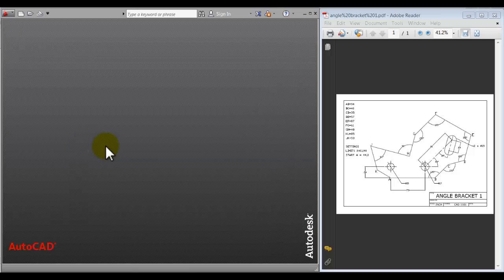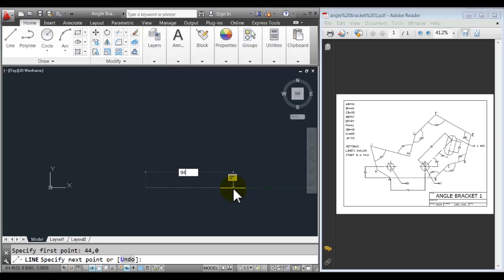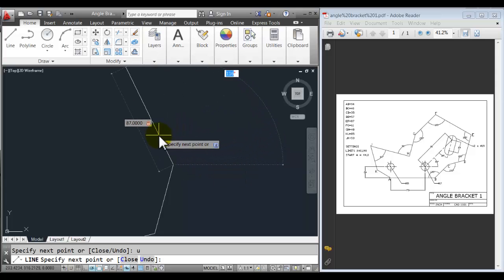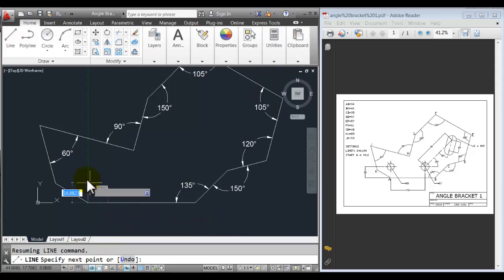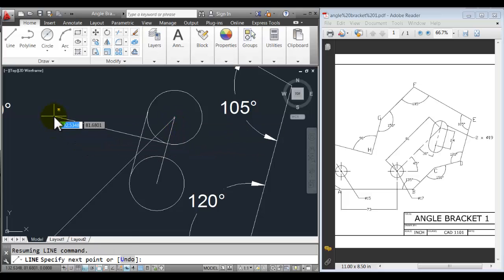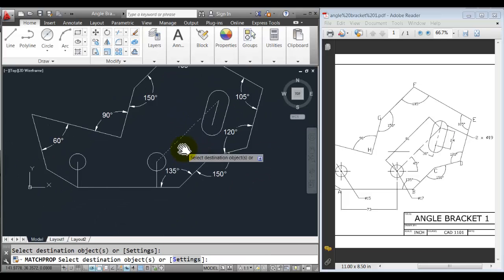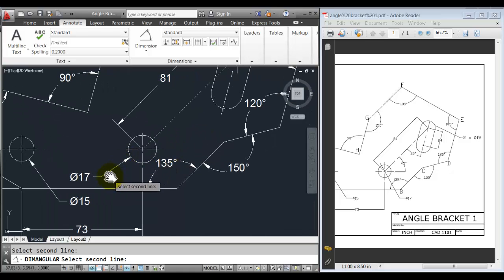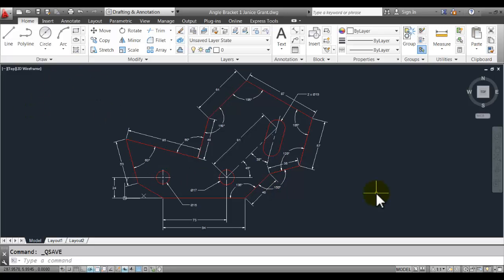Angle Bracket 1